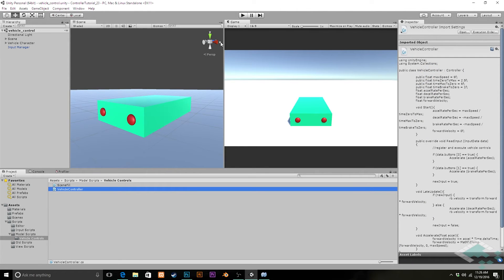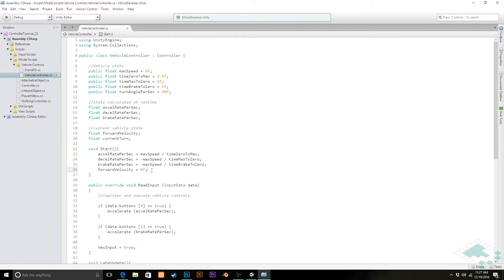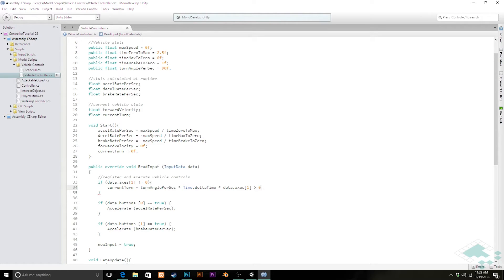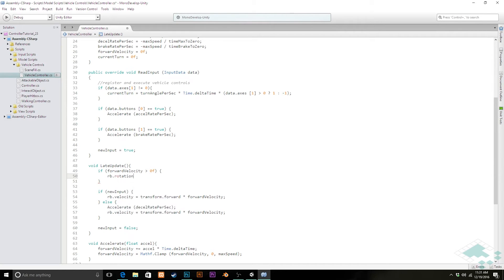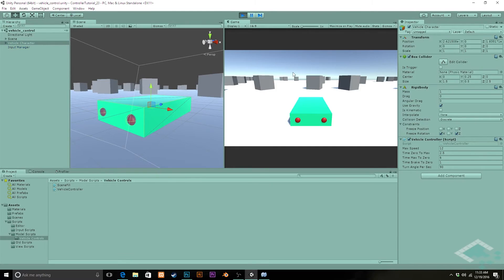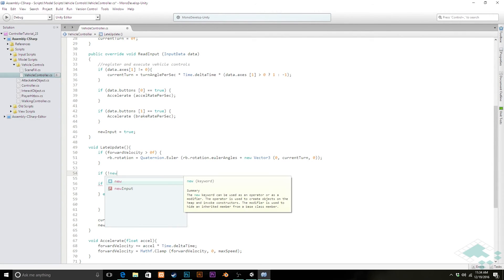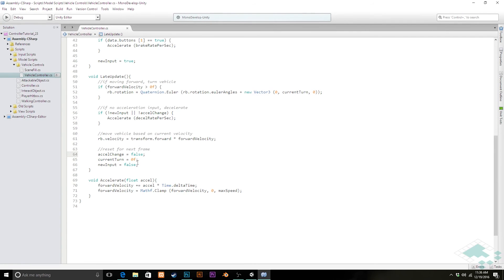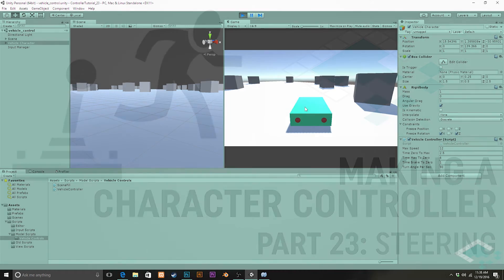Making a Character Controller, Part 23: Steering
Adding steering to our vehicle, and fixing an infinite velocity bug that can crop up as a result.